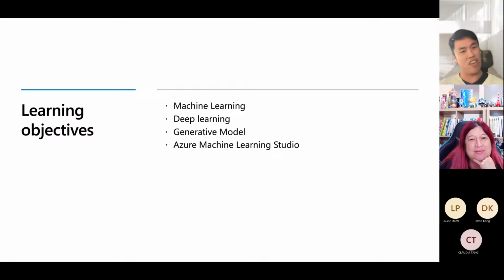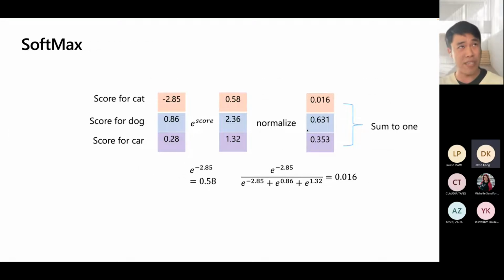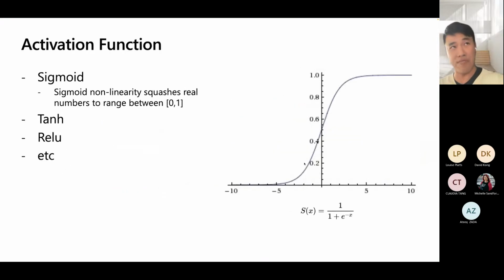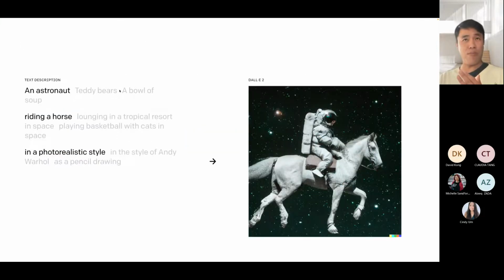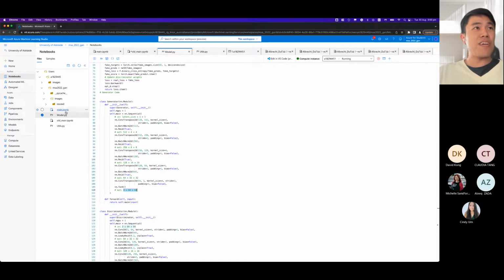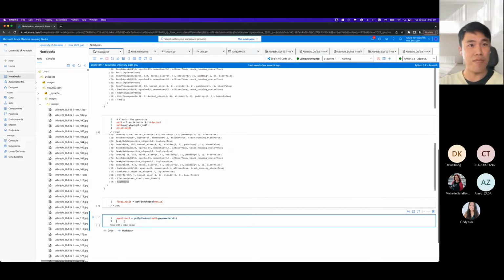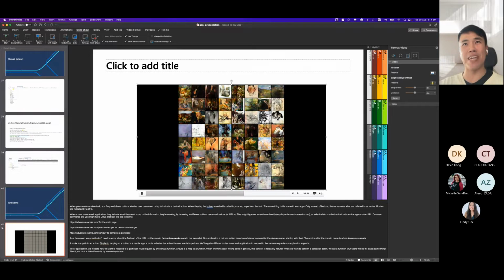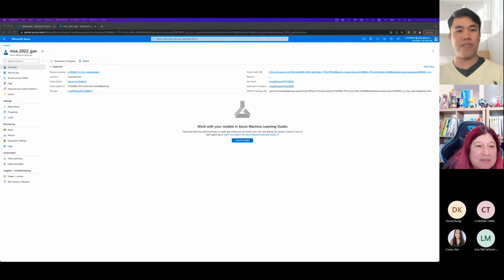Creating Generative Art using GANs on Azure ML High code with Kelvin Ting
Presentation about machine learning and the model behind the generative models, and then the second part of the today's presentation will have a live demo of how to create the models in Azure Machine Learning Studio.

* Deep Learning Architectures
* Setting up Azure Machine Learning
* Live Demo to generate art images